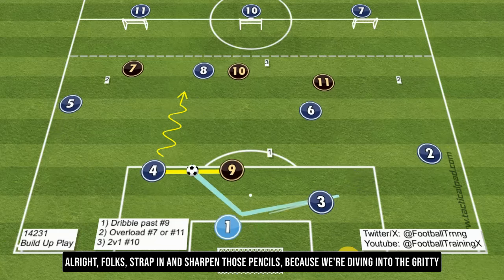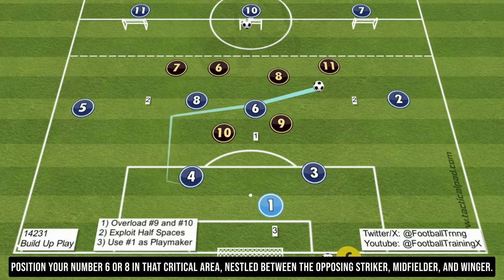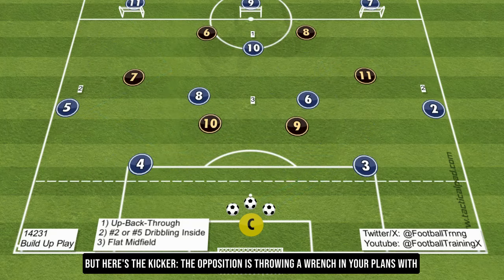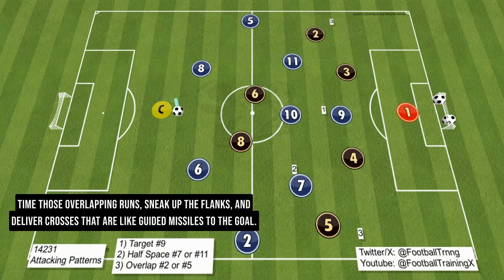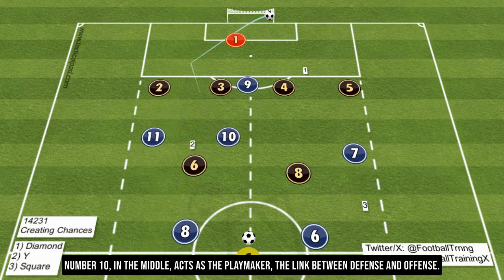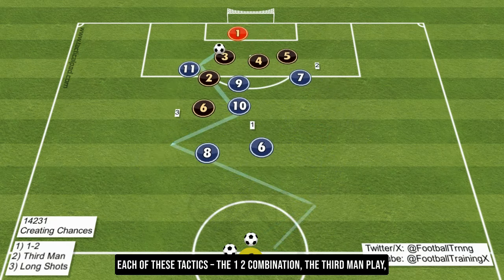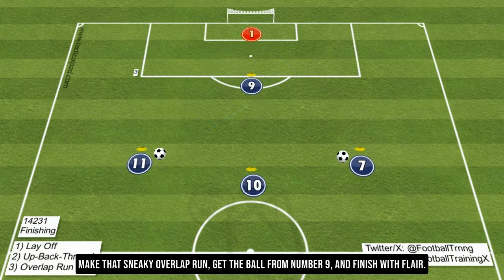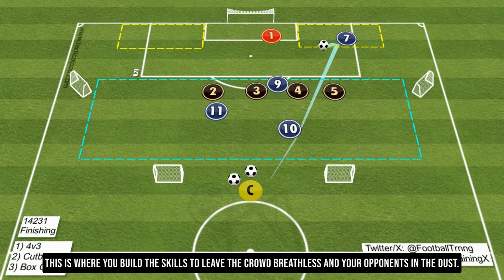Soccer 4231 Formation | Drills | Tactics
Explore the Soccer 4231 Formation with focused Drills and Tactics.

Timecodes
0:00 Intro
0:14 Build Up Play
2:07 Build Up Tactics
3:55 Build Up Midfield
5:15 Build Up Play Midfield
7:33 Soccer Attacking Patterns
8:50 Attacking Patterns Soccer
10:26 Attacking in the Final Third Session
12:36 Attacking in the Final Third Soccer
15:22 Soccer Finishing Drills
17:26 Finishing Drills Soccer